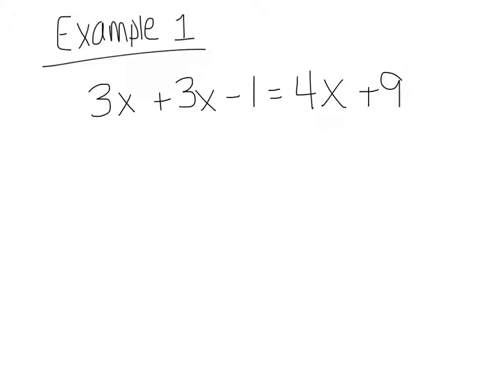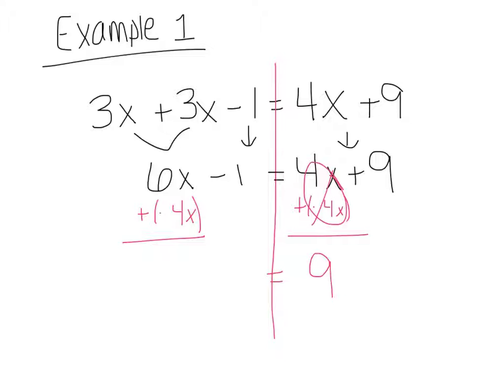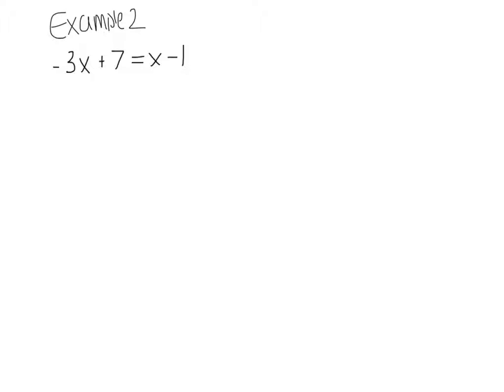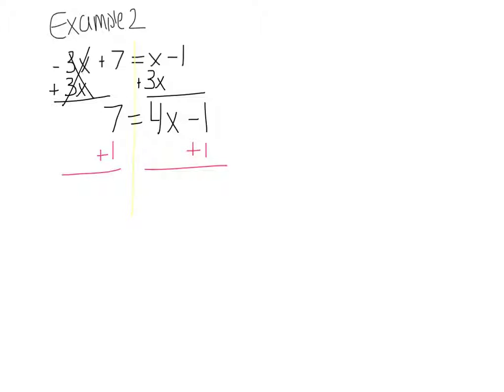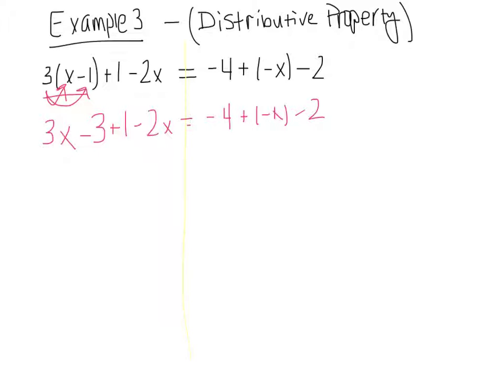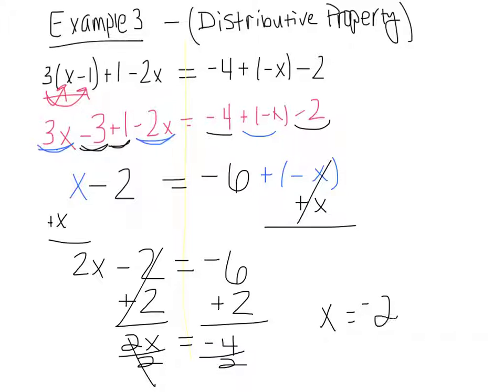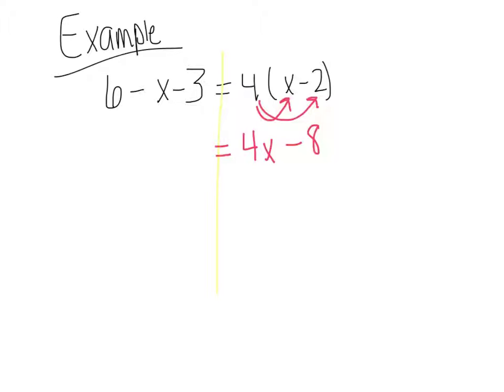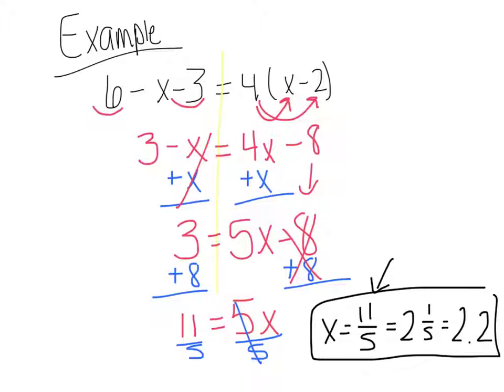Solving Equations Algebraically